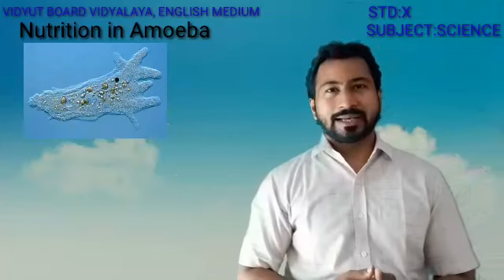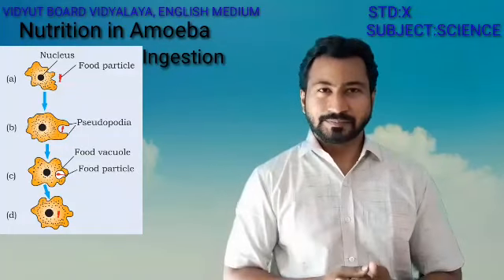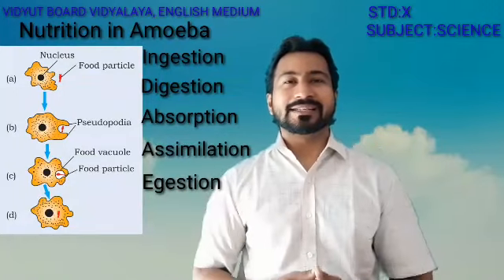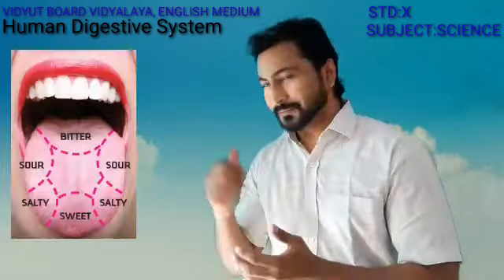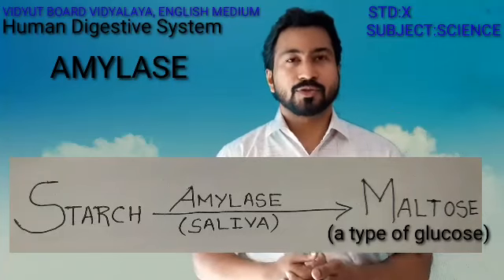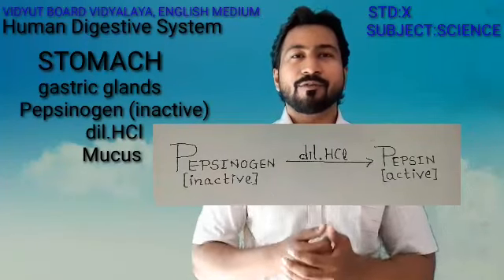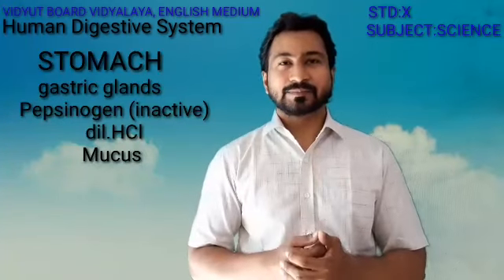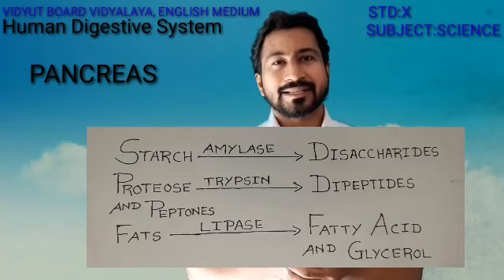127.Science,Std-10,Biology,Chapter-6,Part-2 | Vidyut Board Vidyalaya | BHAGYESH THAKKAR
Science,Std-10,Biology,Chapter-6,Part-2 , Vidyut  Board Vidyalaya , BHAGYESH THAKKAR

Science ,Std-10,Biology,Chapter 6(Part-2),LIFE PROCESSES, BHAGYESH THAKKAR , Motivational Speaker